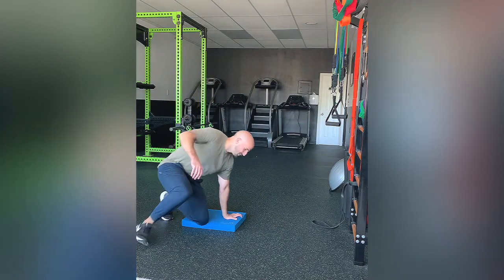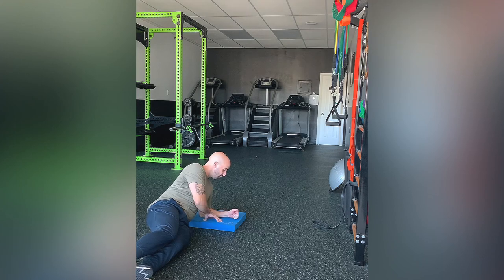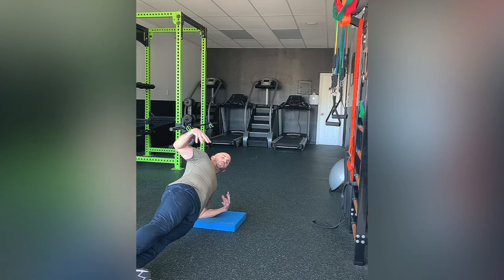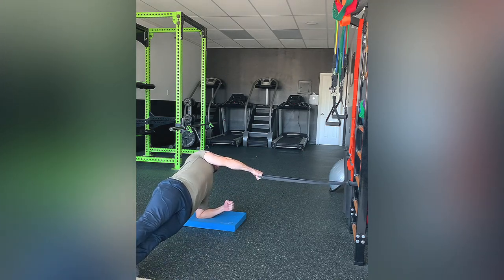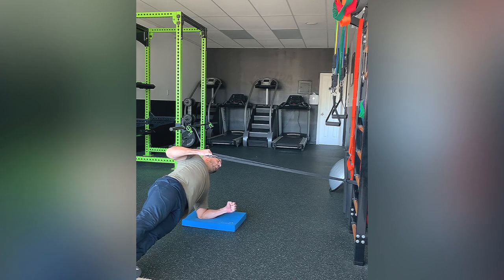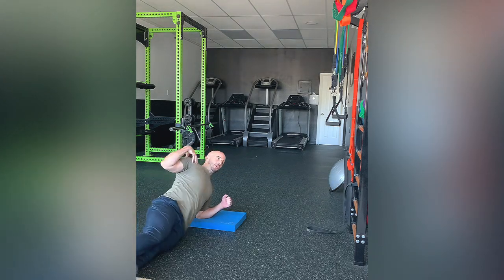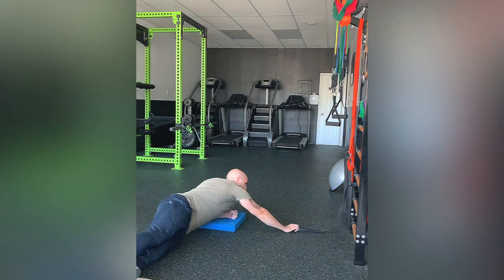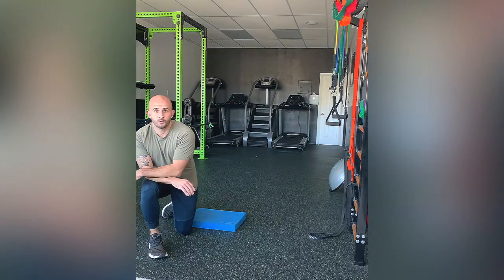Side Plank w/Row